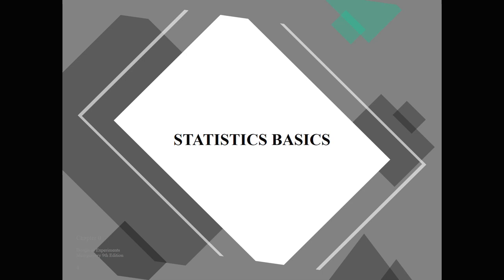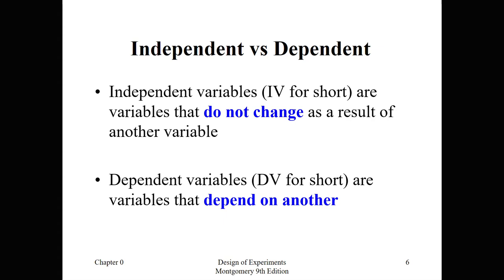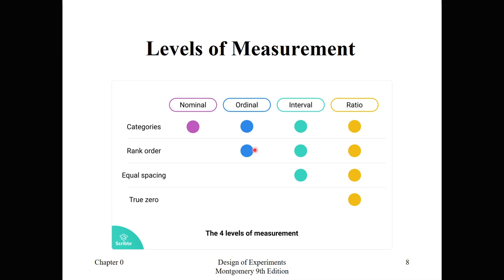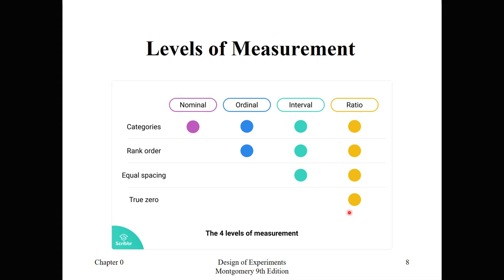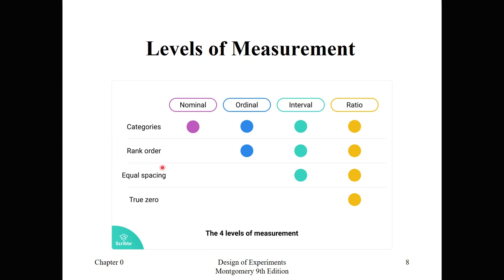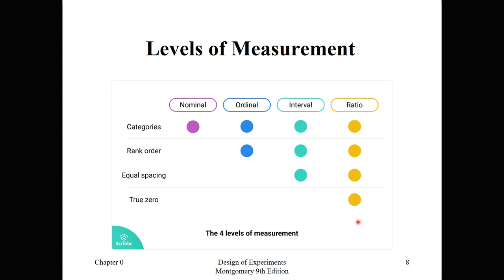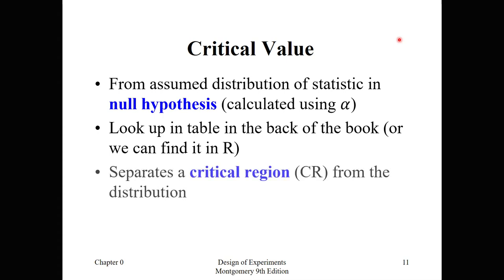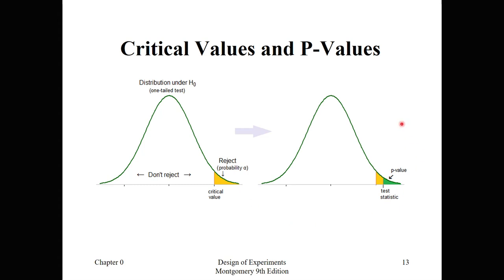Lecture 1.1 - Variables, Critical Values, and P values